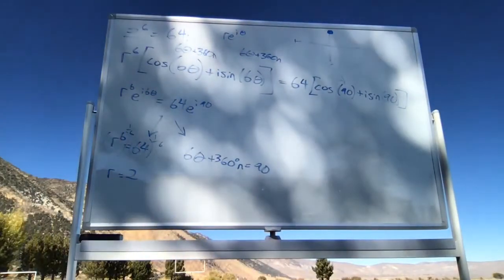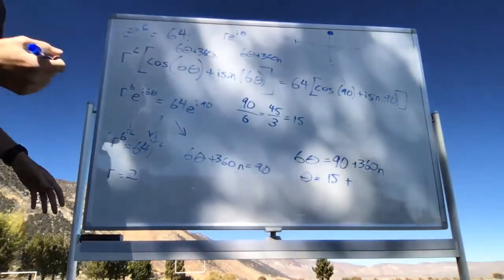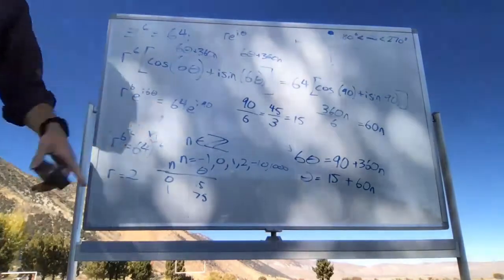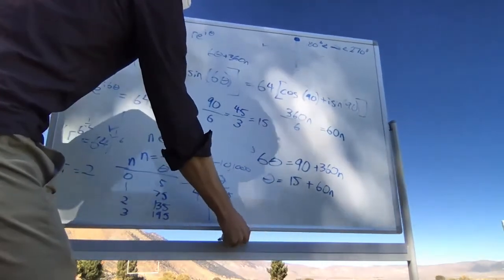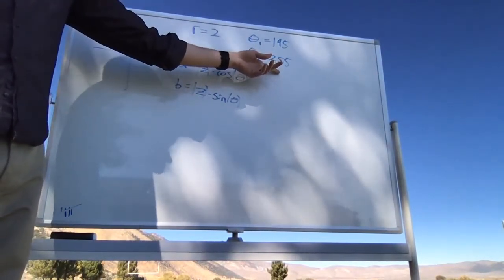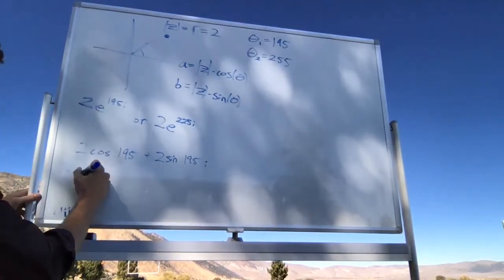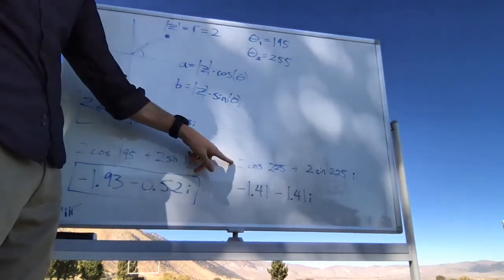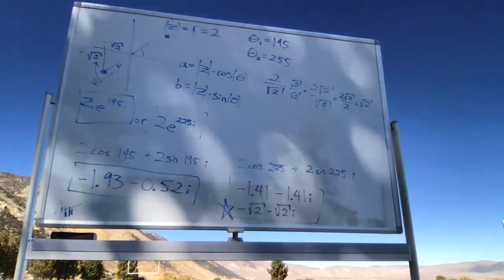Precalculus Notes 1-12 Powers of Complex Numbers (part 3 of 3)